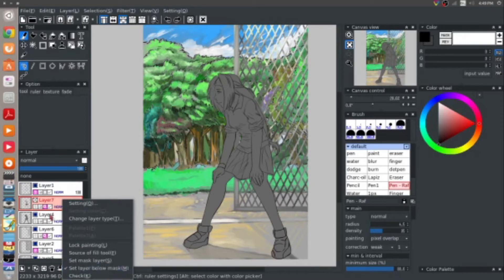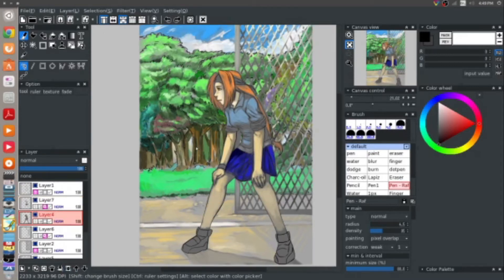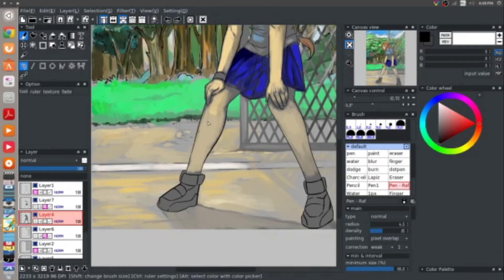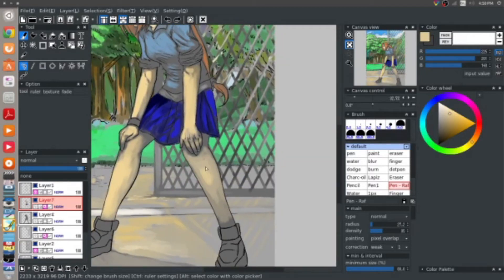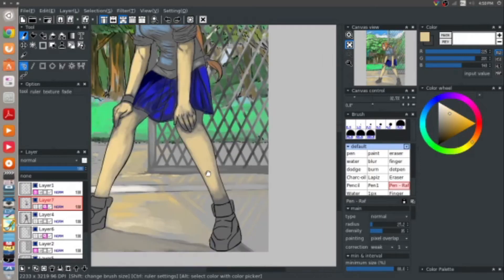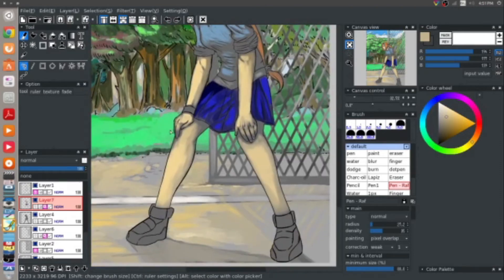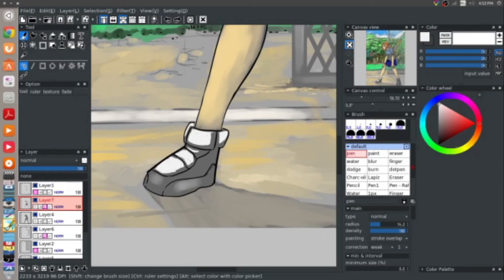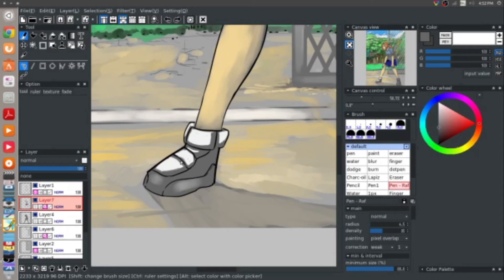AZPainter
Here was the first time I used AZ Painter. It feels like using Paint Tool SAI. The only updated version of AZ Painter is only in Linux.  Check the full details on AZ Painter on the website of the Japanese developer.

Here is the Github page of AZ Painter

More websites related to AZPainter